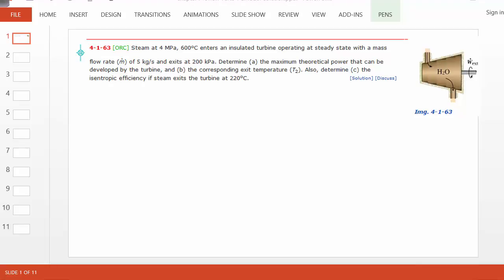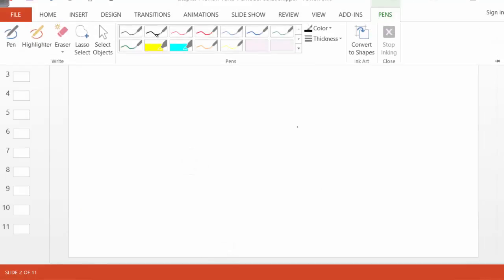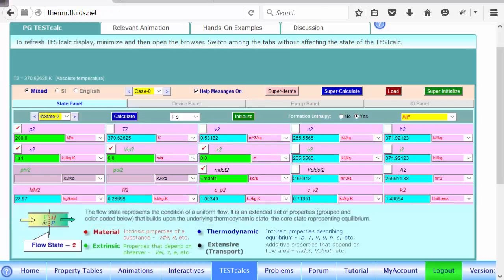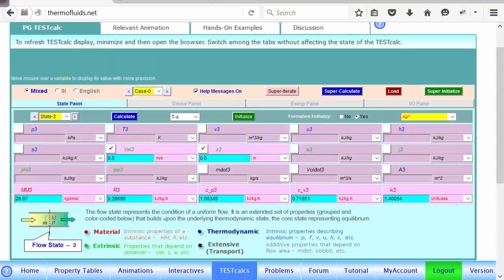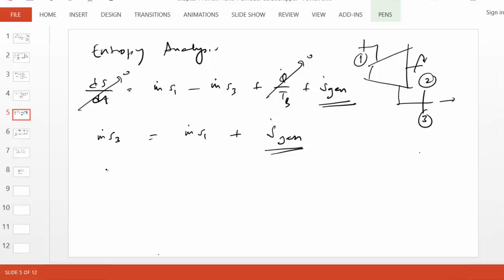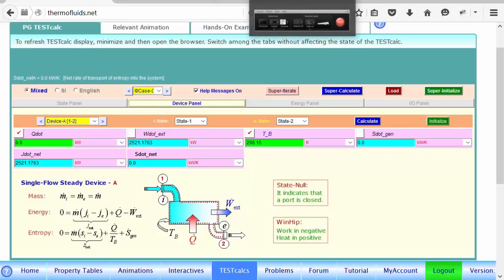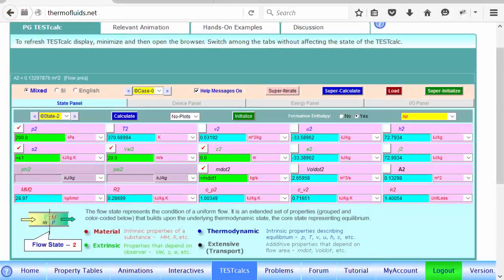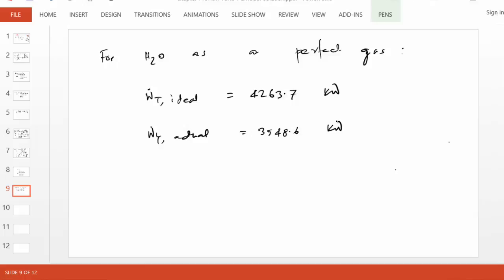ch4-review-turbine-PGModel-solution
Manual solution and TEST verification of a turbine with air as the working fluid.